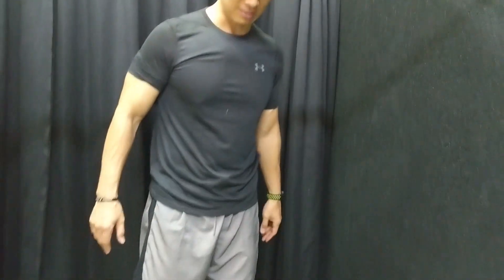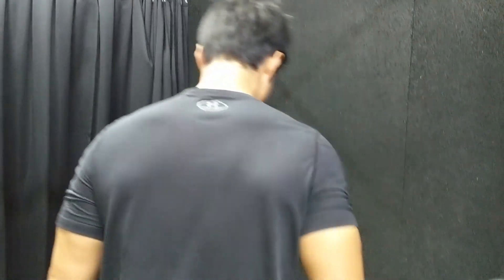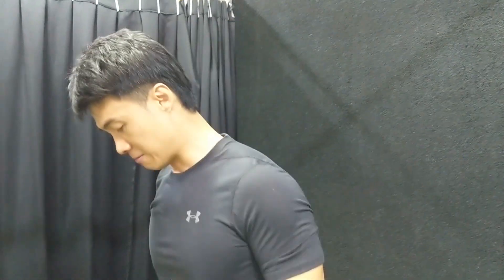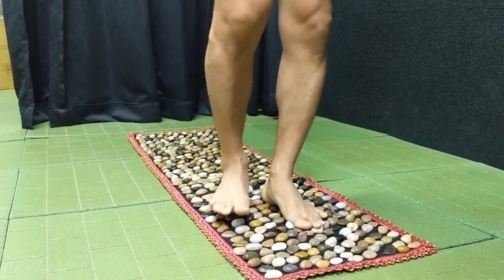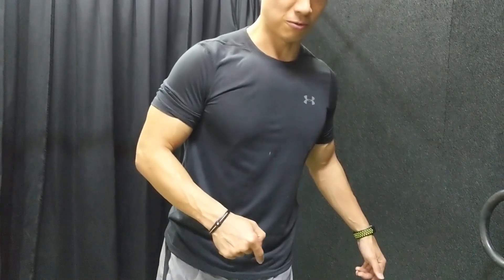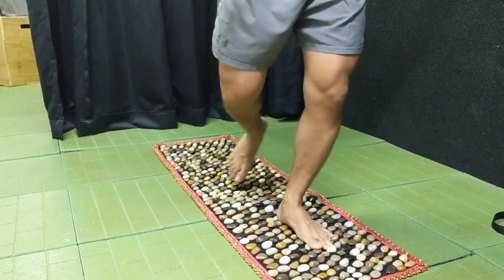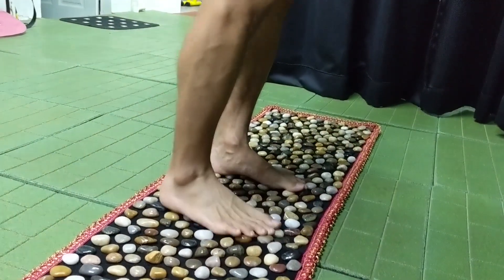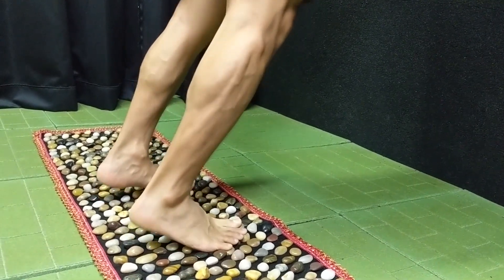Ziklag Fitness: Walking on Stone Mat for Warm Up before Lifting Weights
Walking on stones improves the sensitivity of feet which improves the neural drive up to the brain.

Aldrin demonstrates what you can do on stone mat/path, how to shift your weight and balance to work on proprioception.